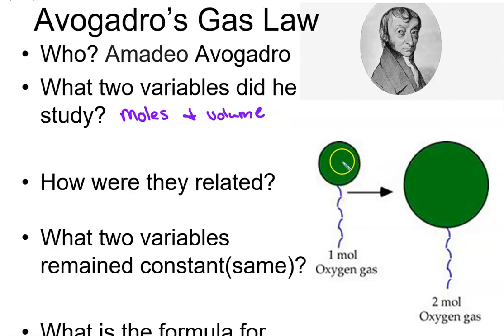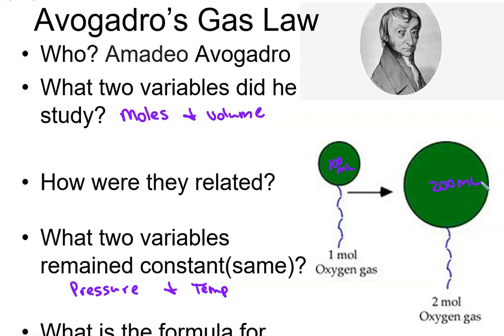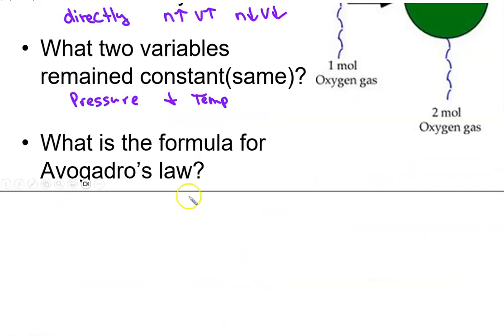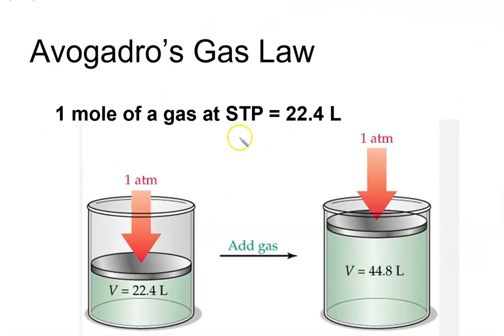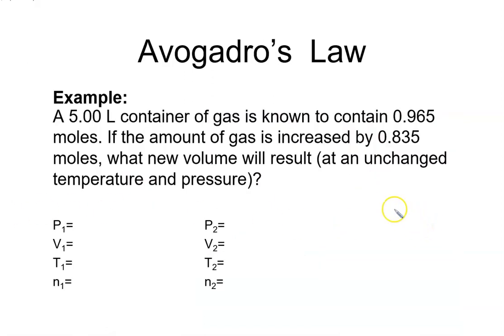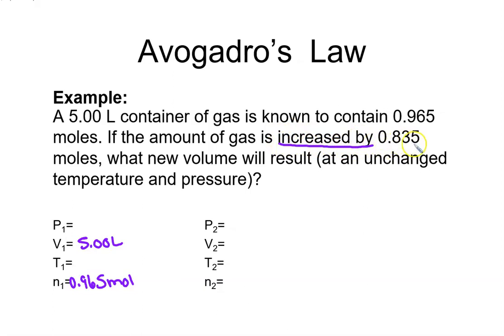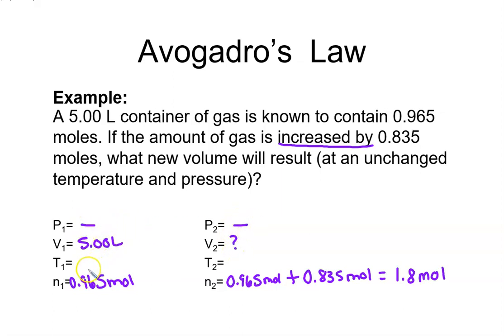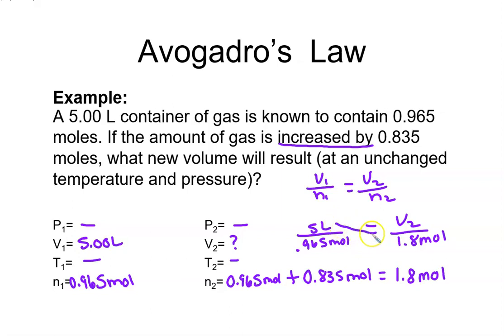Avogadro s Law